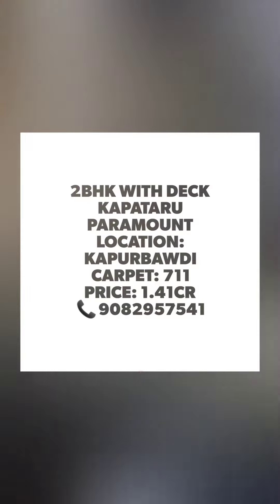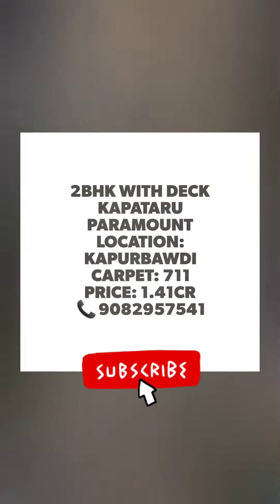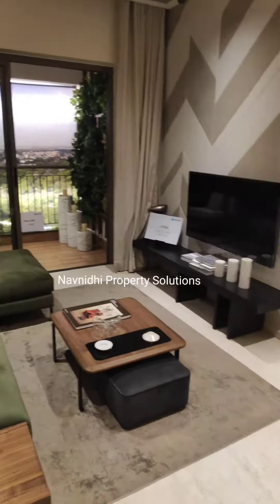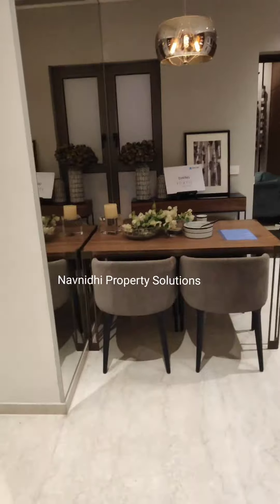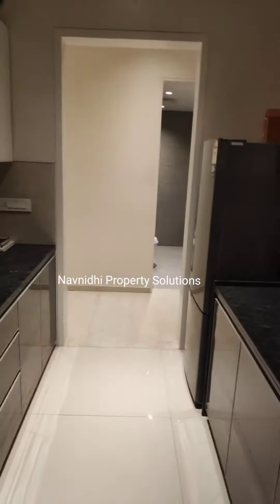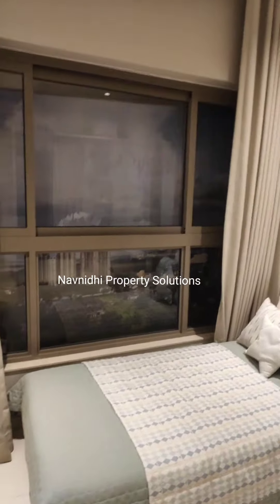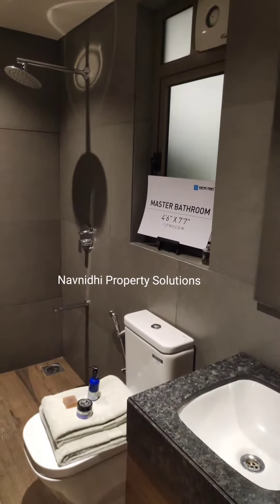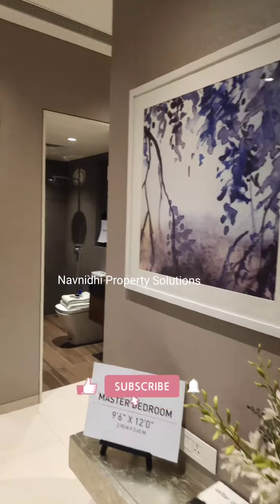2BHK at Kalpataru Paramount | 2BHK with Deck | 2024 Possession | 711 carpet | 1.41CR | Kapurbawdi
Presenting Kalpataru Paramount, an urban oasis located at Kapurbawdi Junction – a coveted address right at the heart of the Thane city. Offering plush 2 BHK homes with three-side open residences, letting you enjoy the serene hues of majestic Thane sky. Adorned with lifestyle amenities, it provides you endless avenues to play, relax and unwind. Located close to the city’s thriving art centres, theatres, and other conveniences, these thoughtfully designed homes ensure that you are always close to the buzz of the city, yet tucked away in comfort.

► Spread over 5 acres
► Grand entrance lobby
► Multi-storeyed towers with 33 habitable floors
► Thoughtfully designed 2 BHK homes
► 1st liveable floor from 5th level